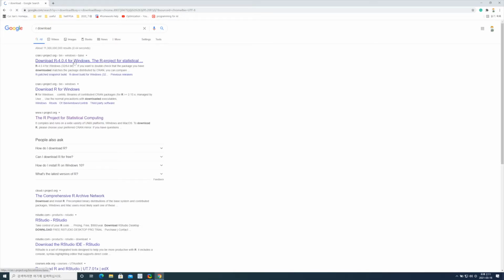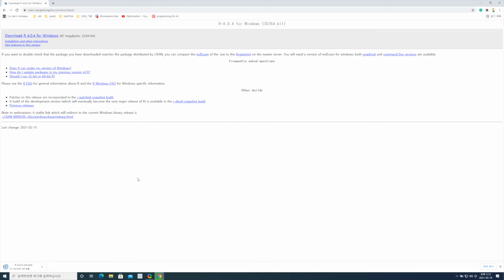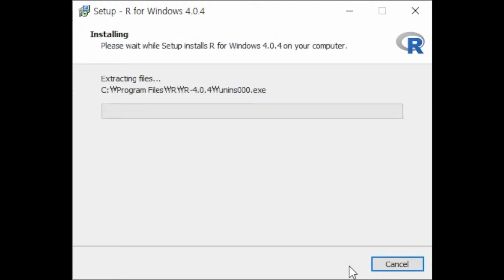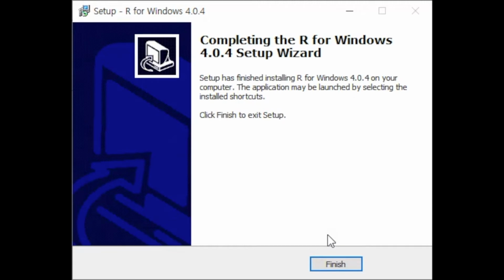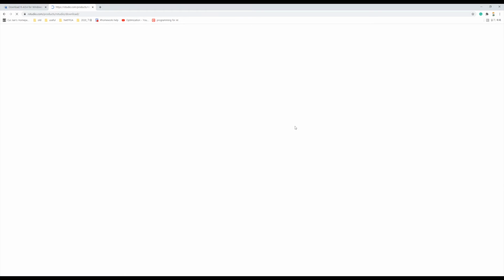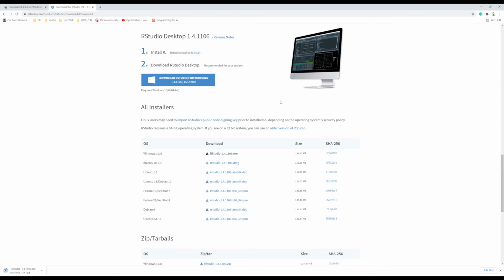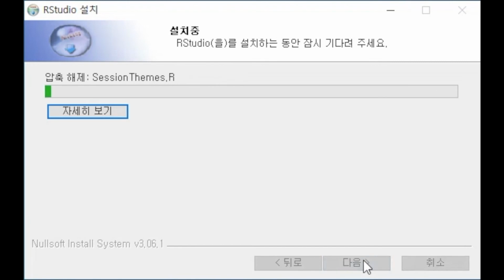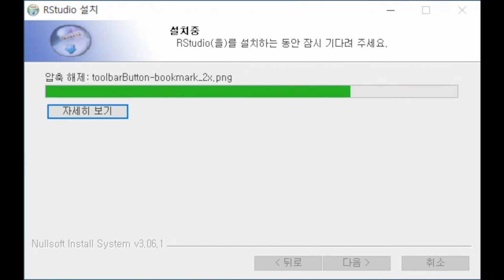How to install R/R Studio in Windows 10